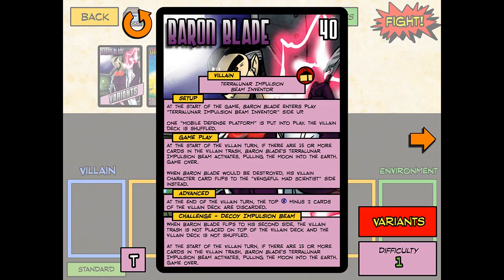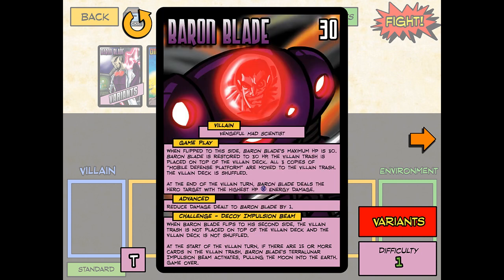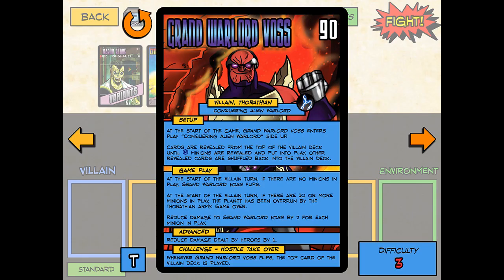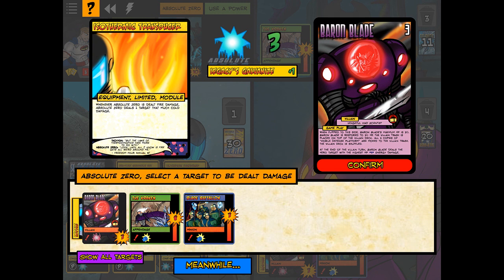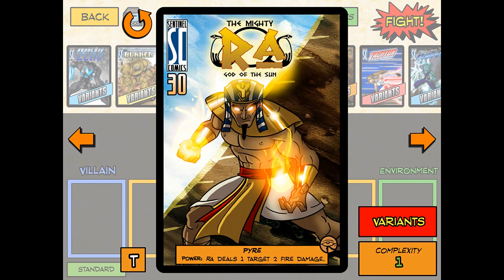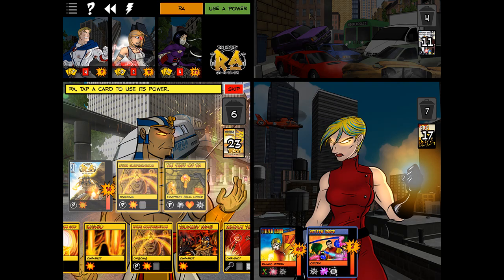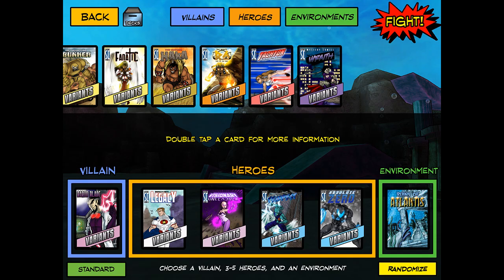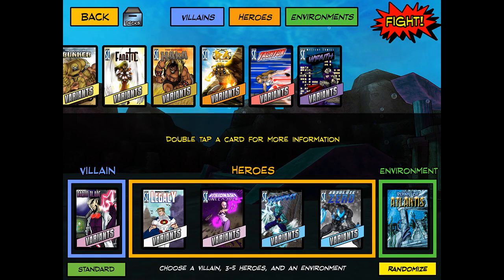Sentinels of the Multiverse: Intro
What better game to kick off a week of Superhero celebration than a game about Superheroes?